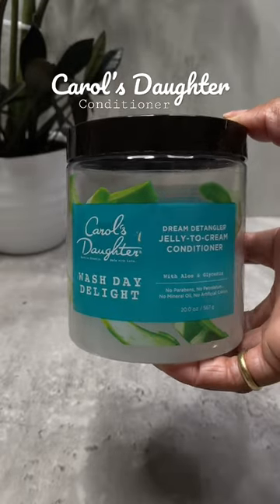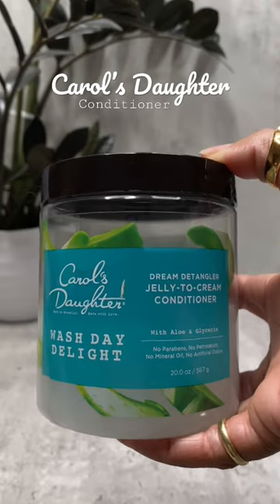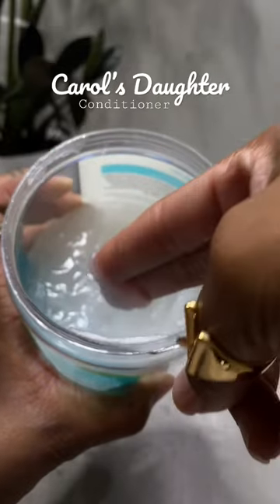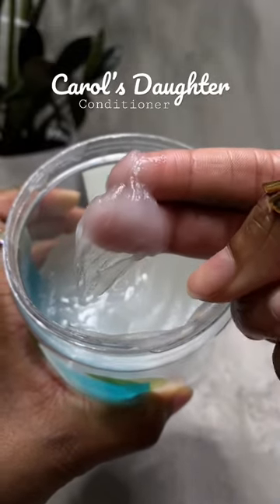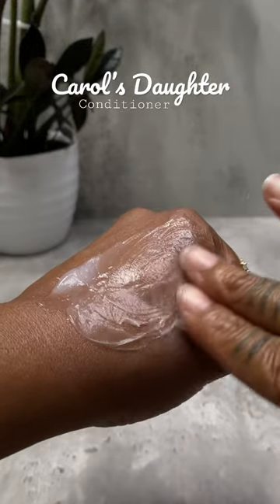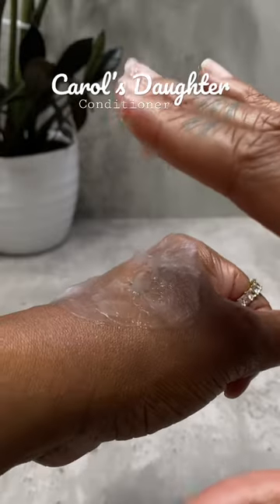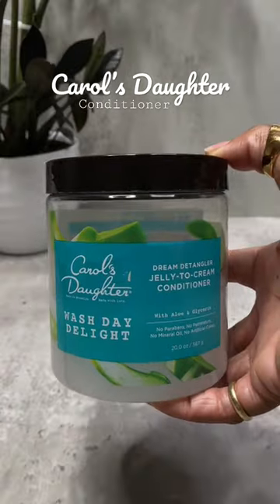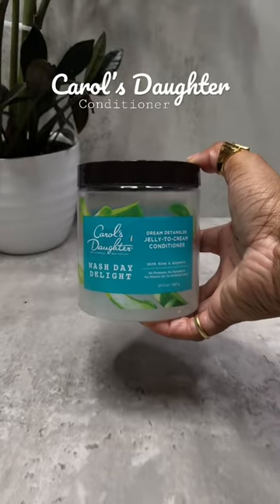Bye bye to matted hair, knots & tangles w/ Carol’s daughter conditioner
✨ Moisturizing conditioner 💕

 If your hair is super matted, dry & full of knots and tangles then let me introduce to your
Carlos daughter unique jelly-to-cream conditioner . The formula transforms from a thick jelly to a nourishing cream to instantly moisturize hair from roots to ends without added residue or weight, in just one step. This tangle-melting technology, easily spreads through hair providing the perfect slip so your curls glide past each other, minimizing tangles, and untying hair's knots, so your fingers can do the detangling in less time.

Follow me for more amazing skin & hair care tips  & recommendations!